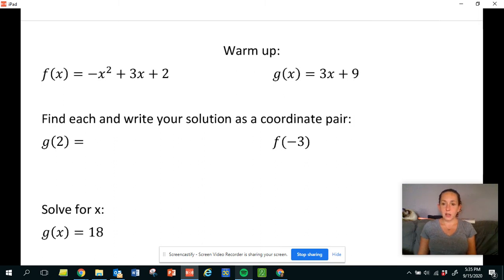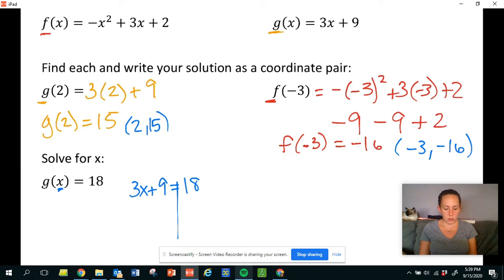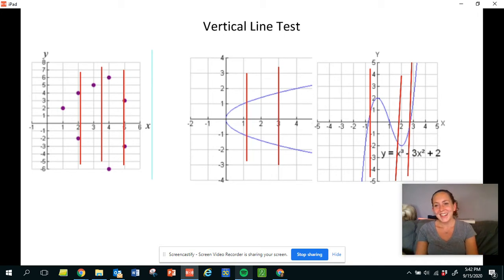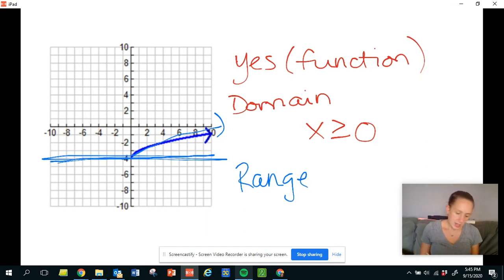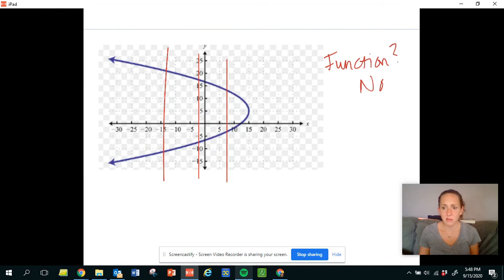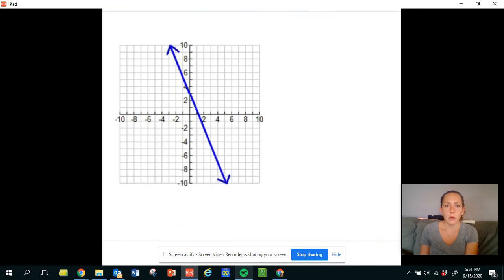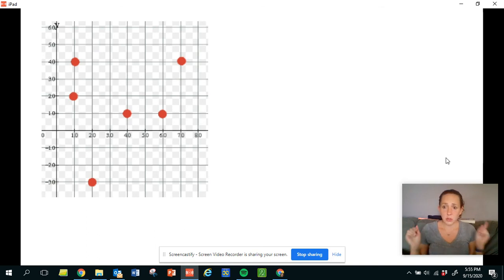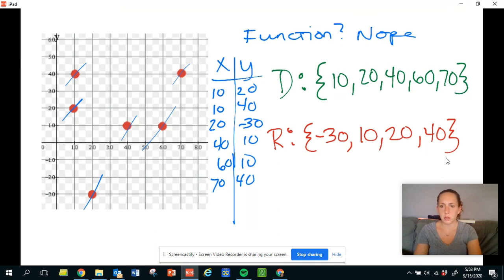Alg 2 W4B - Domain and Range